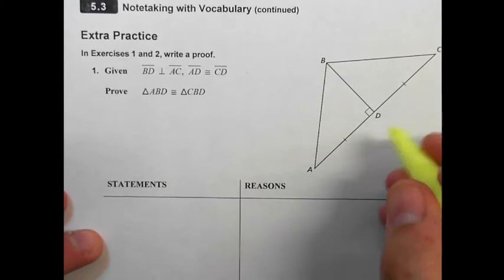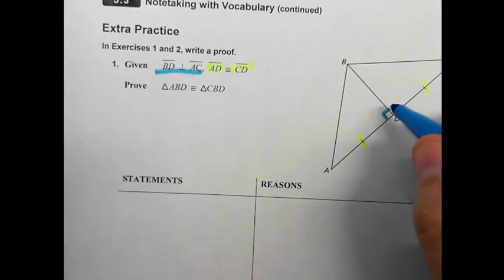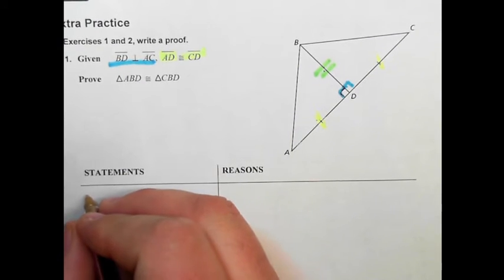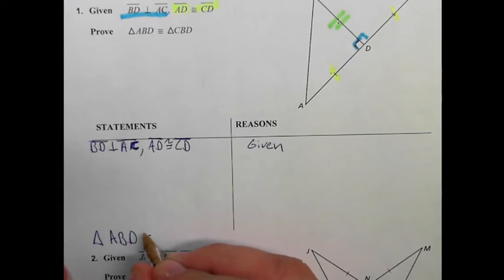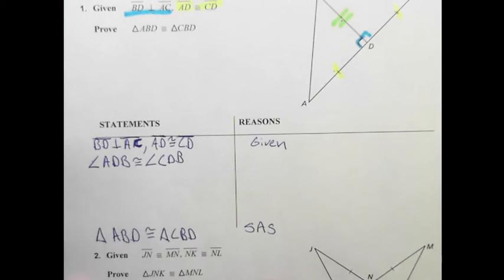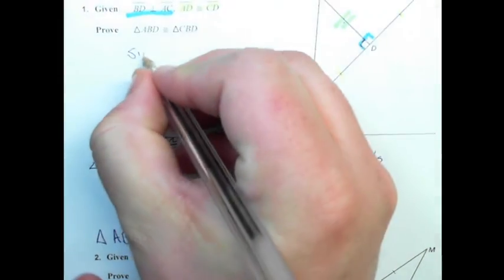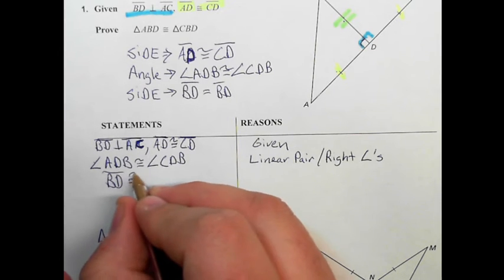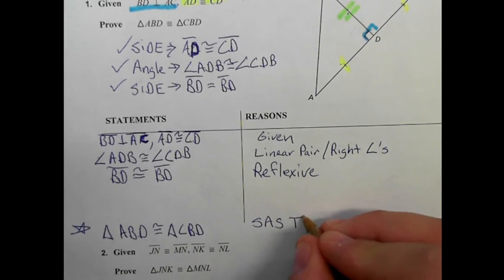Geometry - Congruent Triangles - Side Angle Side - Example 1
Geometry Protractor and Compass Set:

- Here in this tutorial, Tom Adams uses Side Angle Side to prove triangle congruence.